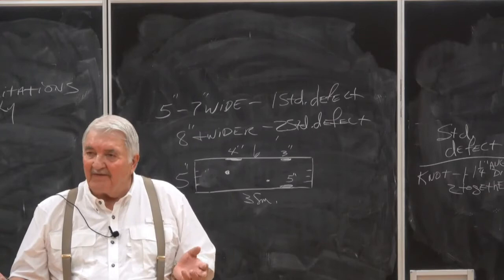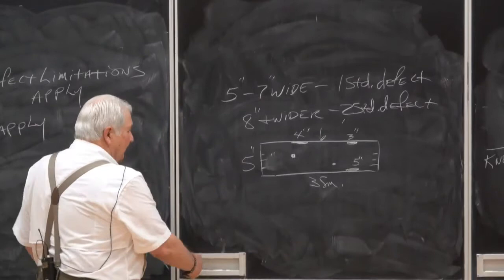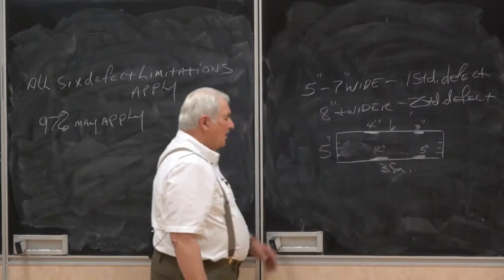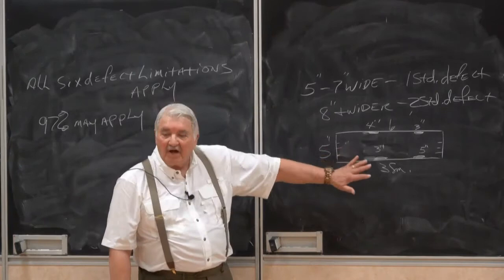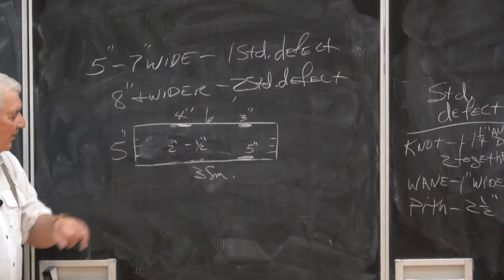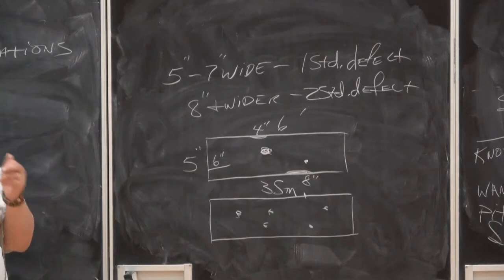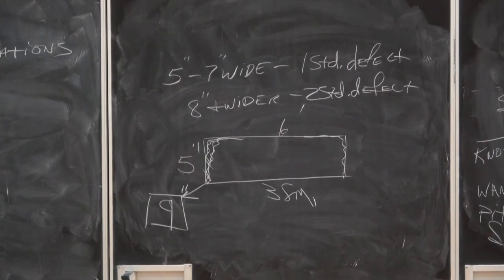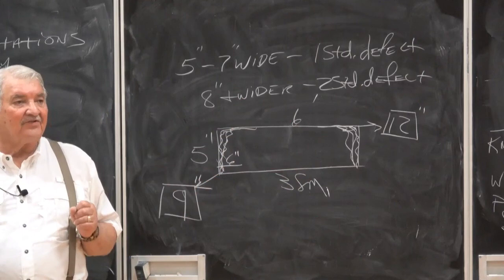Grading a special species (walnut) Part 2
Sample lecture in NHLA classroom by Rich Hasher
Keep in mind the time Rich spends on the inspection (grading) the lumber grader has about three seconds to determine the grade of the board in the field.